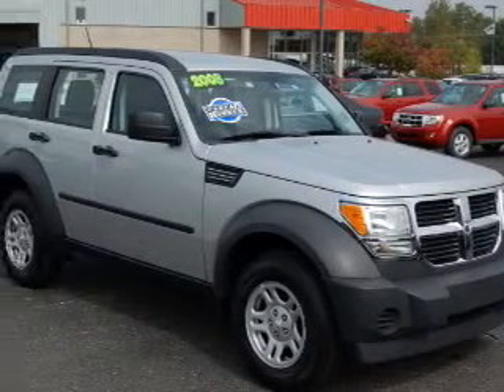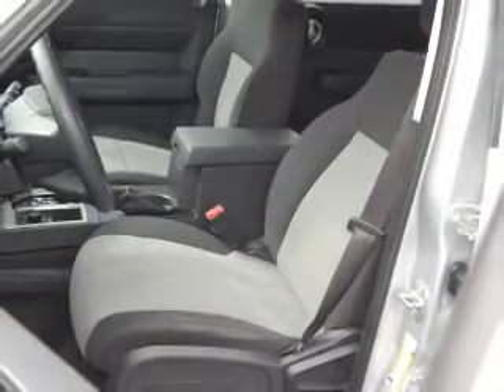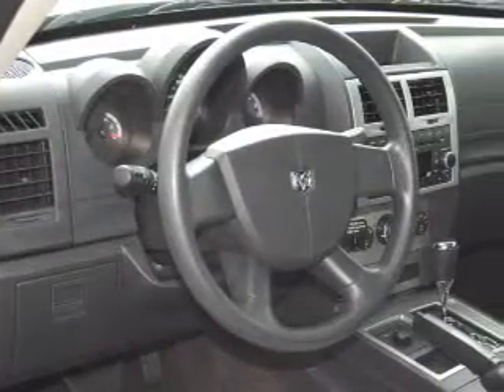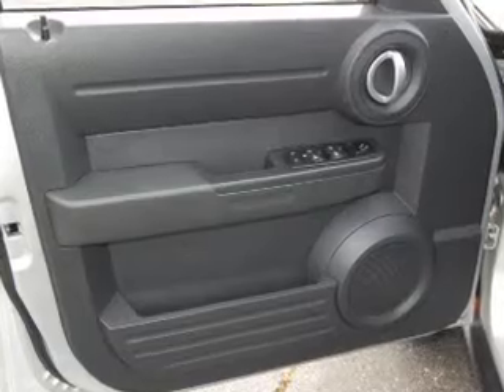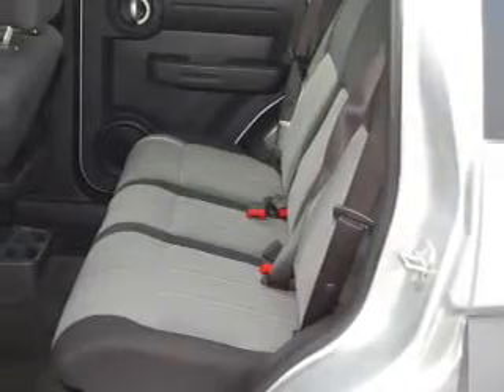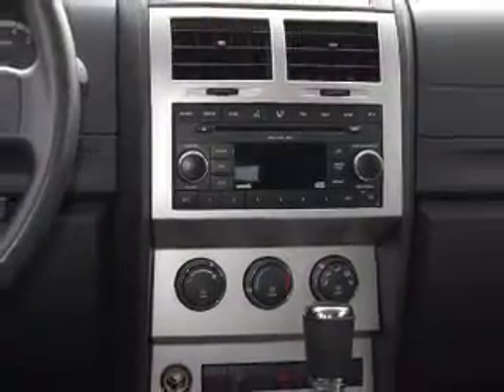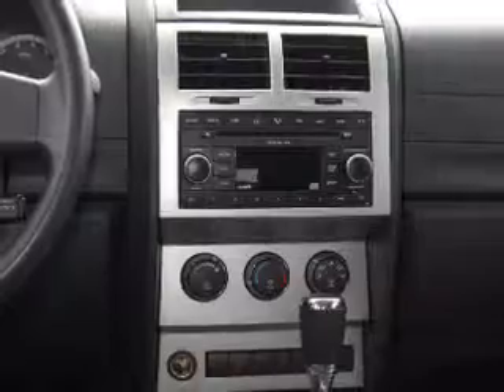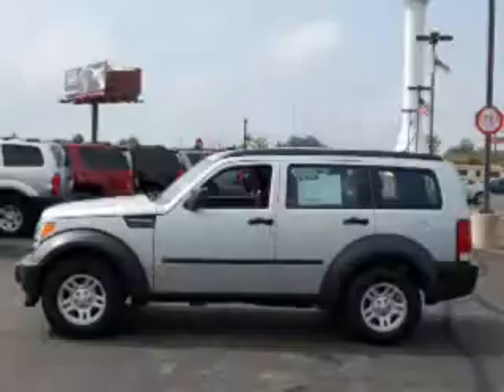2008 Dodge Nitro - Brighton MI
Year: 2008
Make: Dodge
Model: Nitro
Engine: 3.7 liter 6 cylinder 12 valve
Transmission: Automatic
Exterior: Silver
Miles: 35667

Brighto